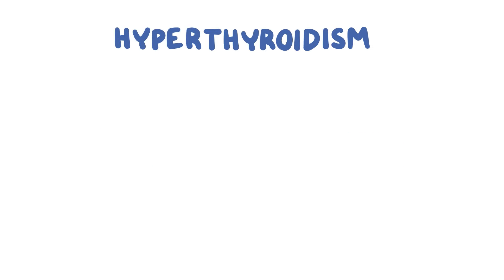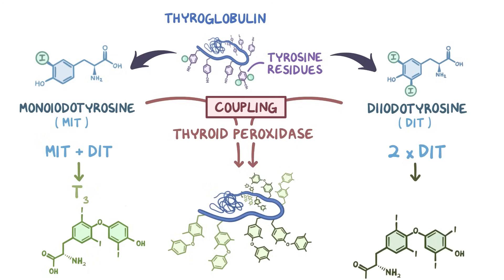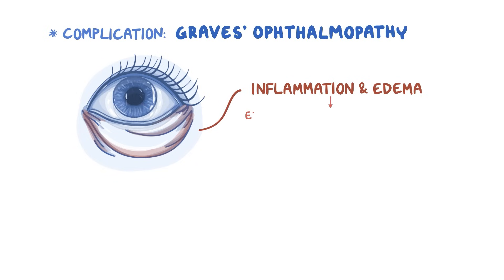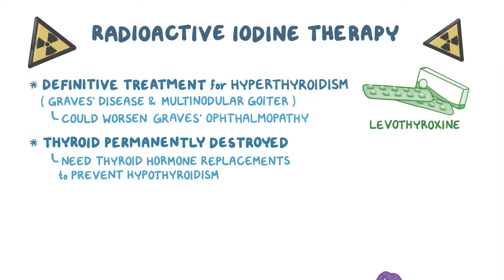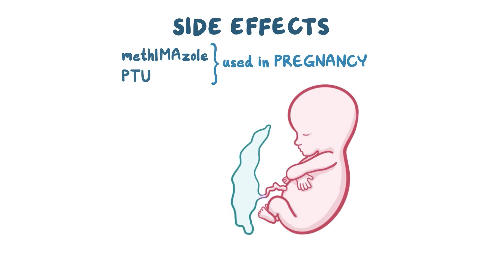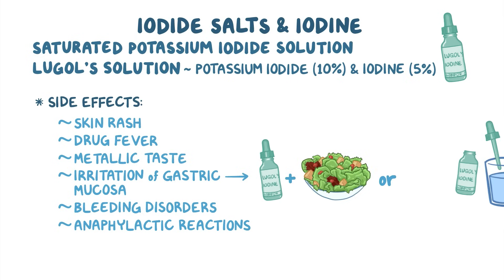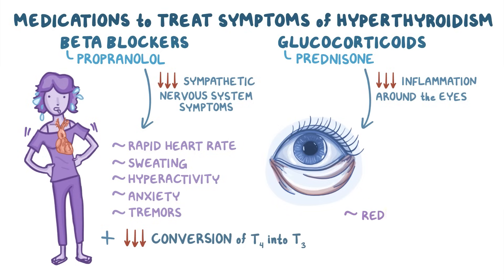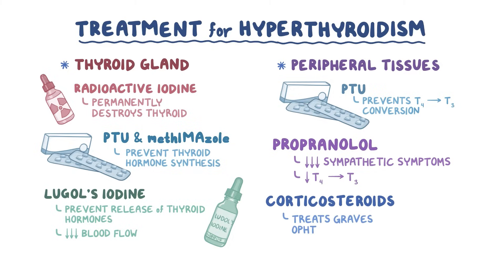Hyperthyroidism treatment medications ~pharmacology~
Medications used to treat hyperthyroidism either reduce the level of thyroid hormones or treat the symptoms by targeting the affected tissue.